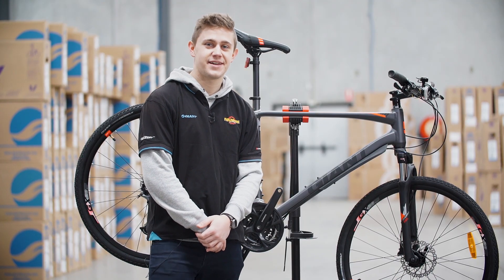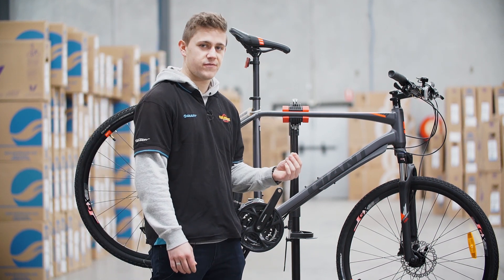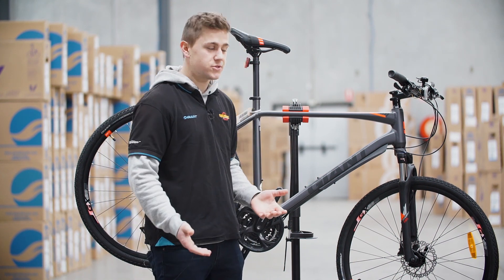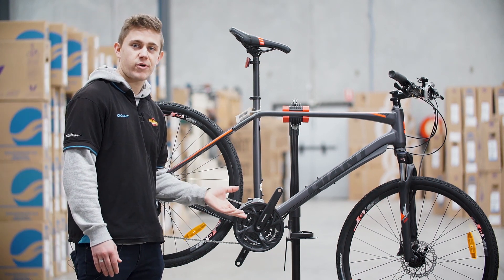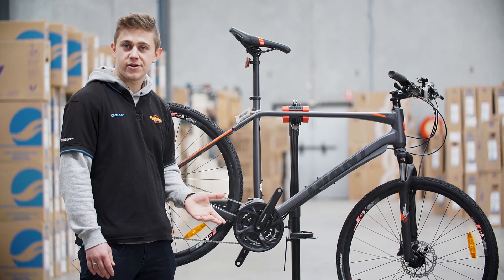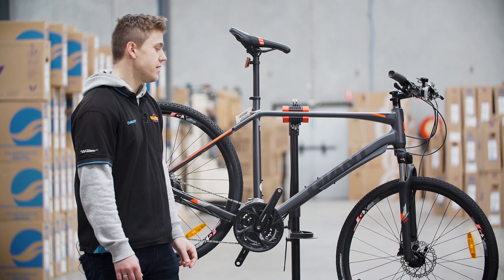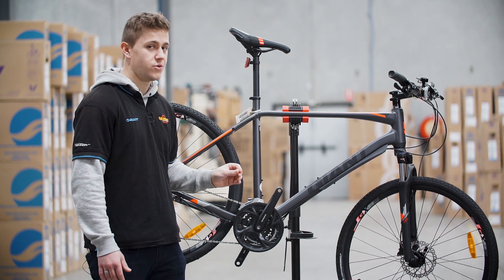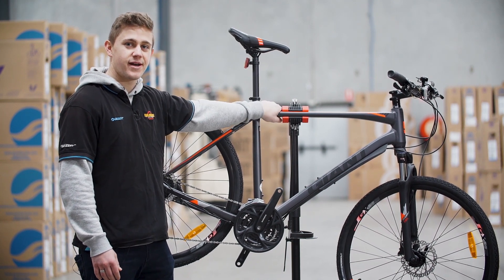2018 Giant Roam 2 Hybrid Bike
Ben takes us through the 2018 Giant Roam 2 Hybrid Bike. One of the most versatile bikes on the market. It's one of those bikes you can just take anywhere.

To see full information on this bike, please visit our